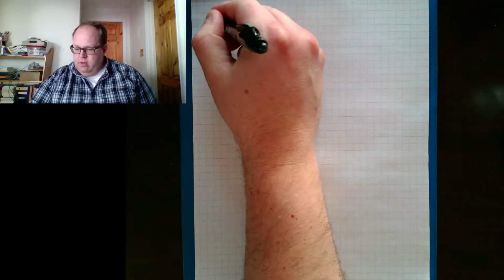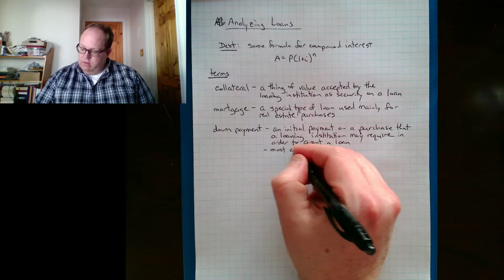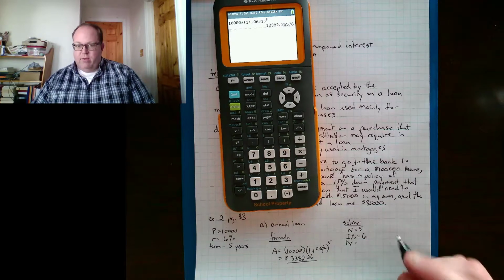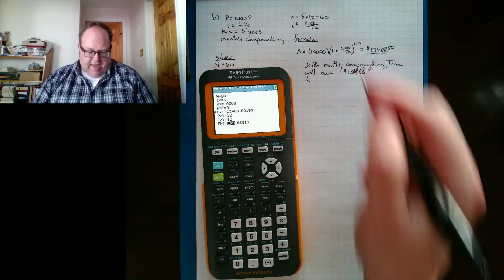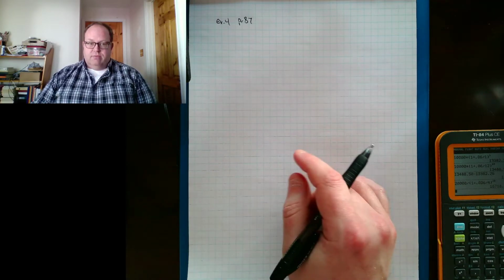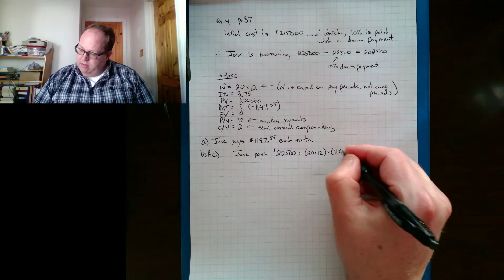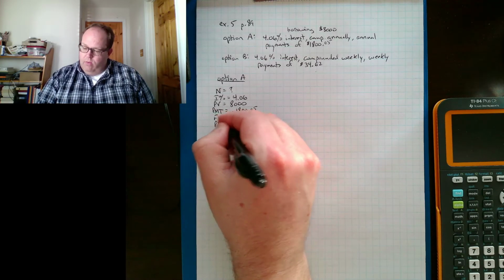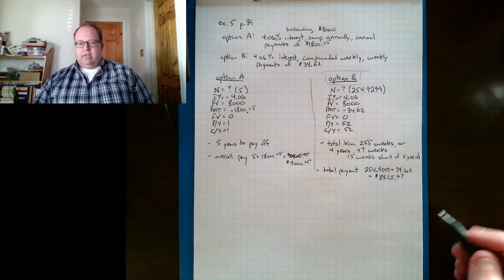Math 12 Analyzing Loans